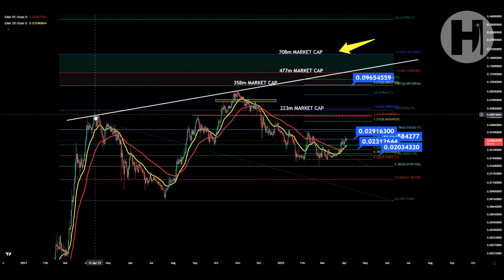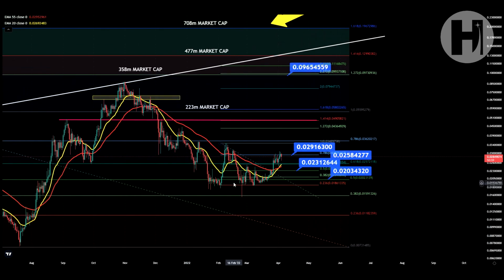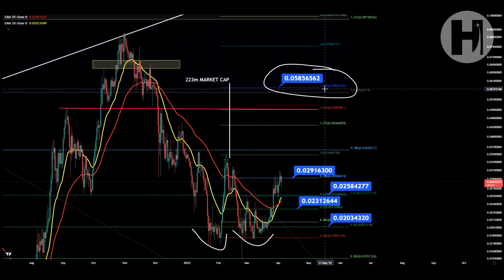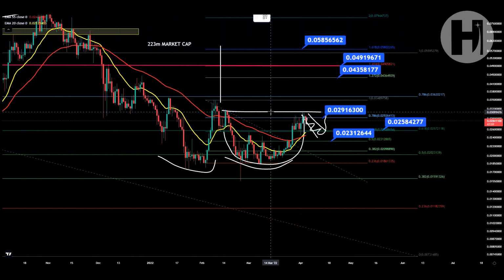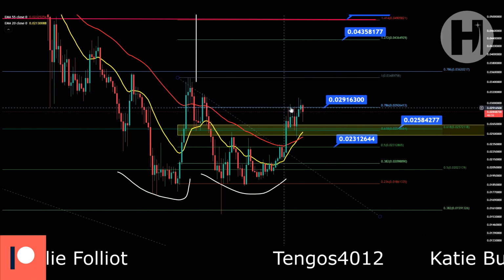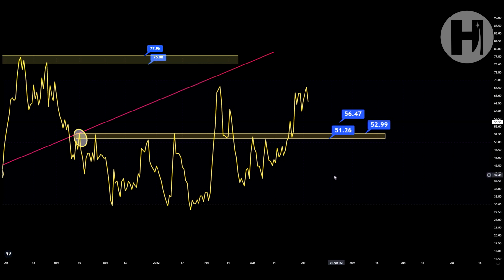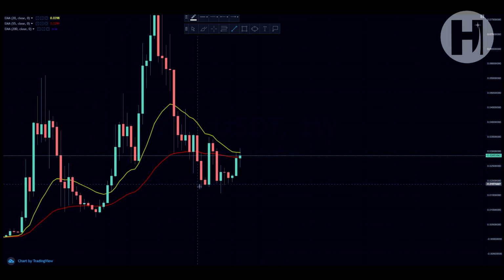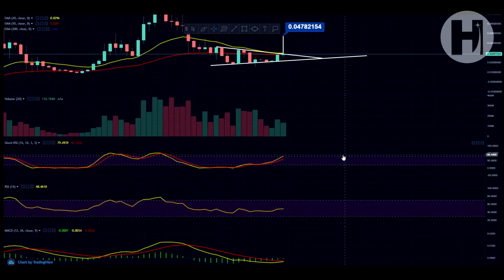VERASITY - VRA TOKEN TECHNICAL ANALYSIS AND PRICE PREDICTION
►USDT(trc20) - TVfTnUDcSqkBcYPrLbtowcCmaTyDWZhRYz